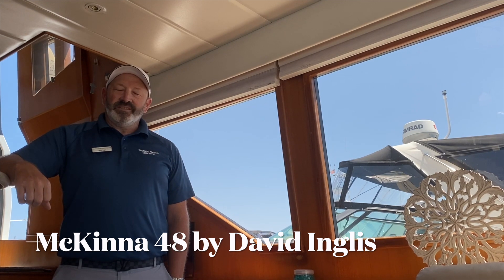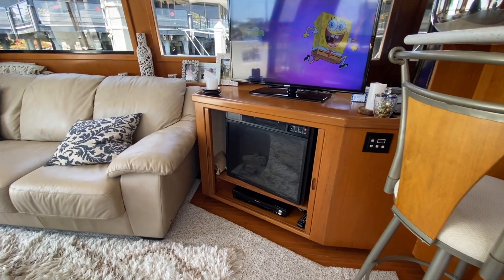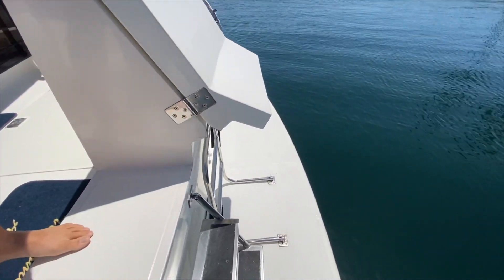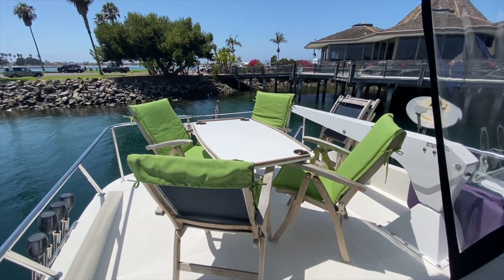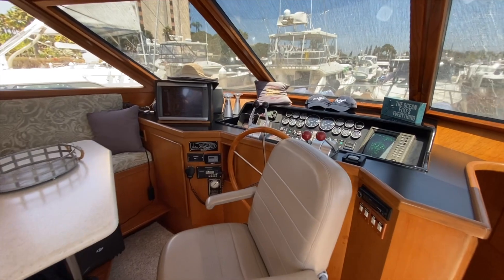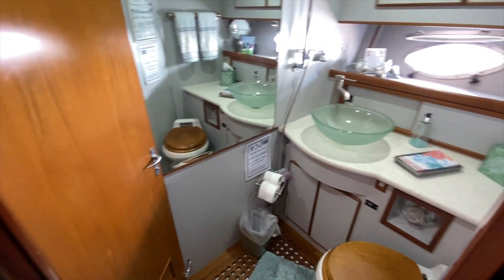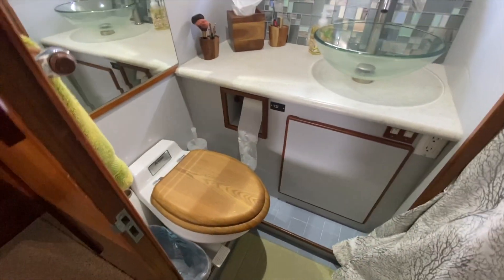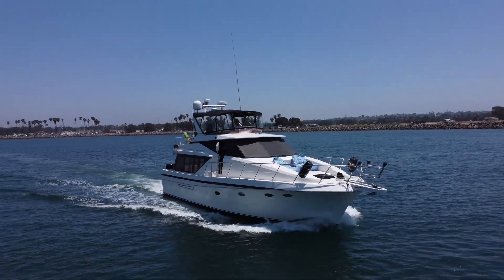1997 McKinna 48 Pilothouse offered by David Inglis 2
This 1997 shows like a 2013 McKinna 48 Pilothouse Motor Yacht. In an LLC and with a slip at The Hyatt Regency Mission Bay Resort Marina, this is the best deal around. Stay in style or take this able-cruiser to Mexico or The PNW. yachtsnob (WhatsApp) @DIYachts